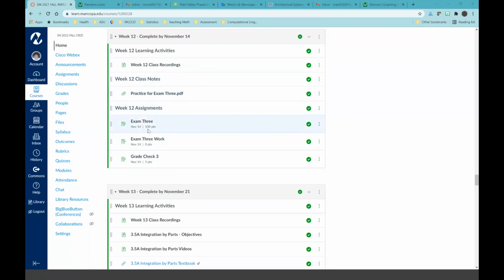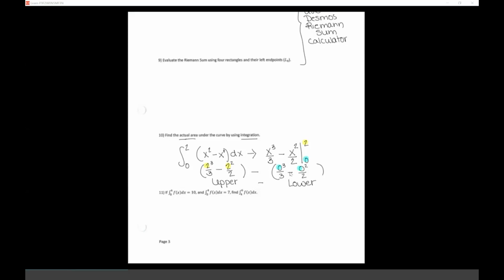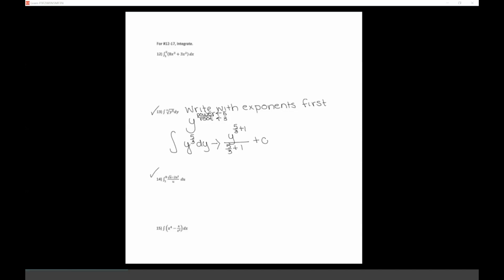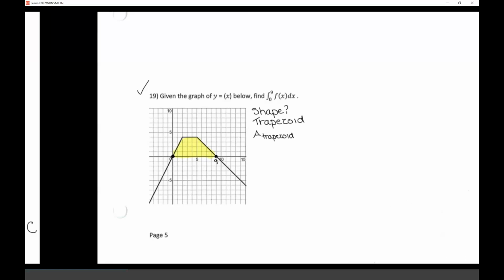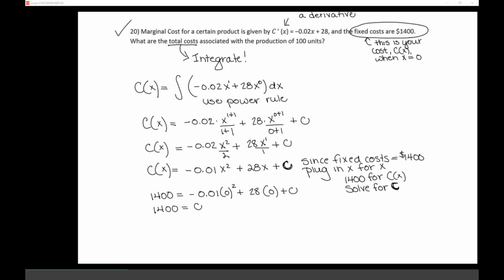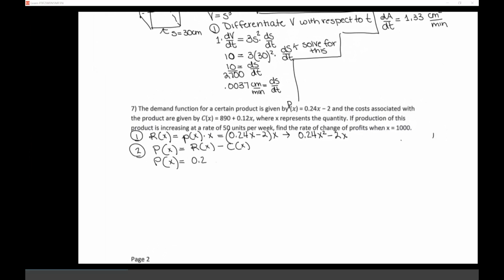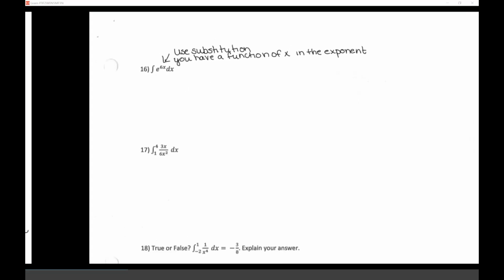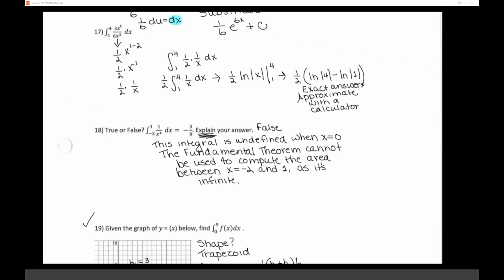MAT213 Live Online Class - Practice for Exam Three, Part 2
This is a recording of a MAT213 live online class made on November 10, 2021. In it, we review practice problems on methods for performing indefinite and definite integration. Application problems requiring integration were also presented. Practice problems 6-20 were covered.